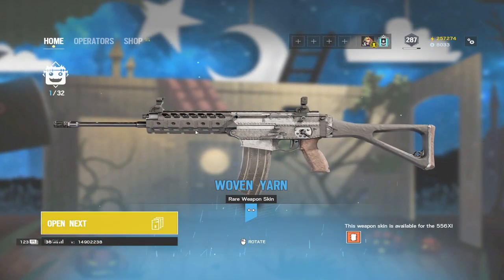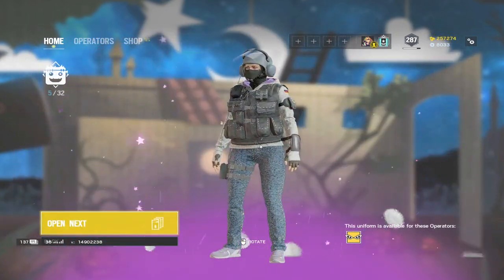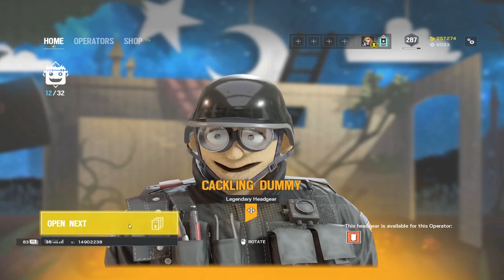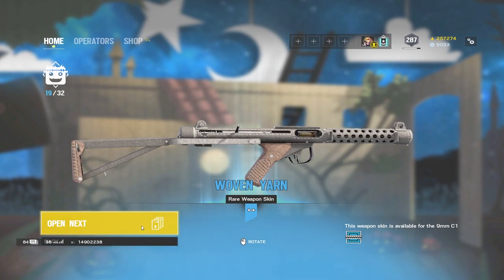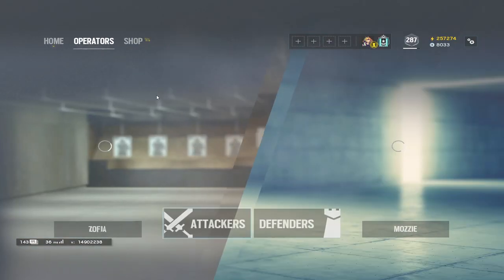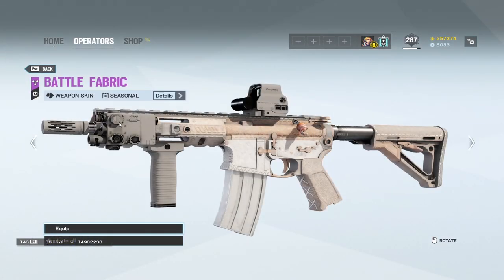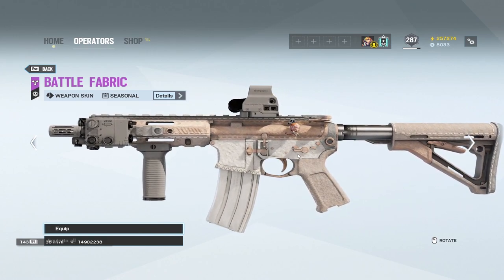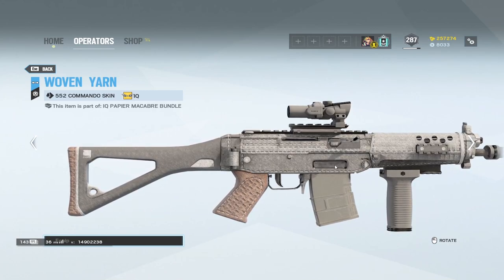All NEW 32 Sugar Fright Packs in Rainbow Six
Sugar Fright is the best Gamemode?